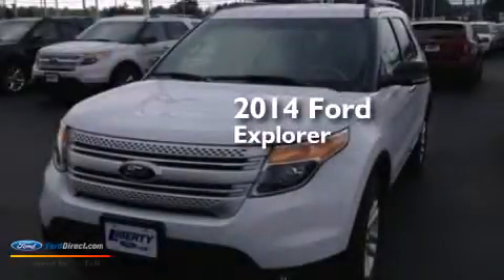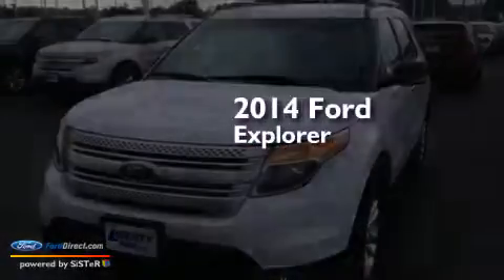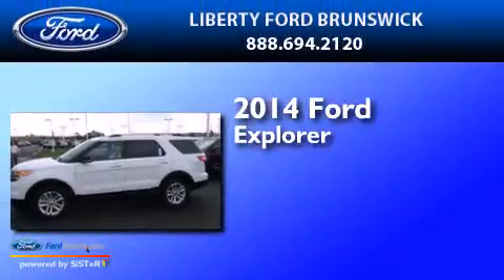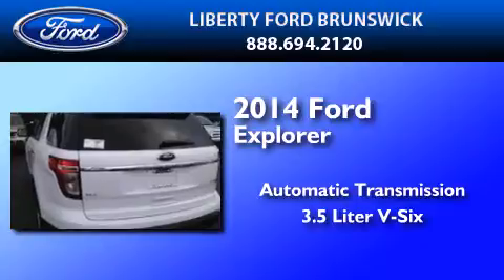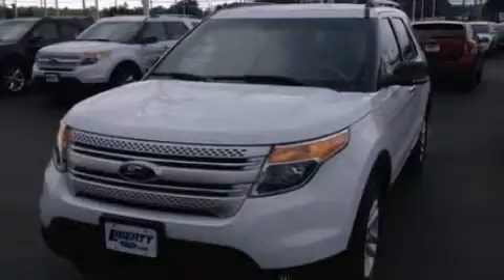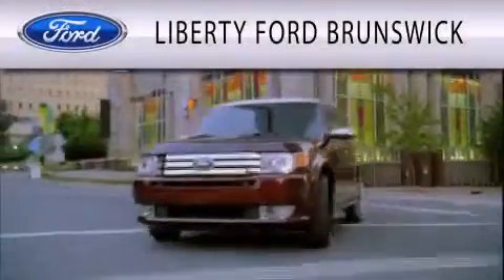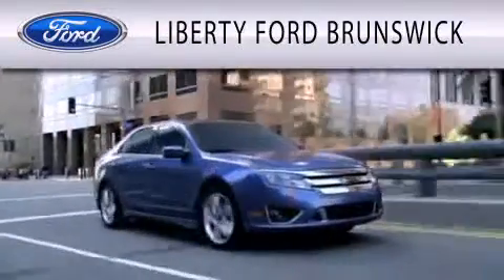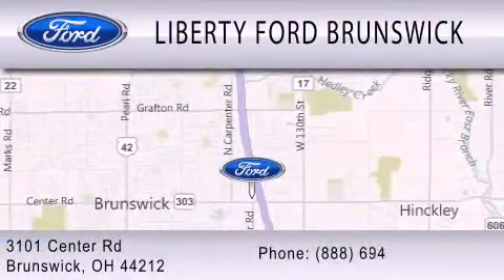2014 Ford Explorer Brunswick OH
We've been honored to serve the Brunswick OH area , we promise that your experience at our dealership will exceed your expectations ! Year : 2014 Make : Ford Model : Explorer Engine : 3.5L V6 24V MPFI DOHC Trans .